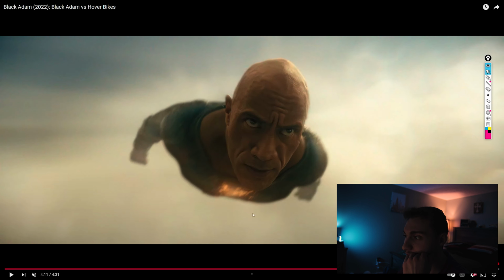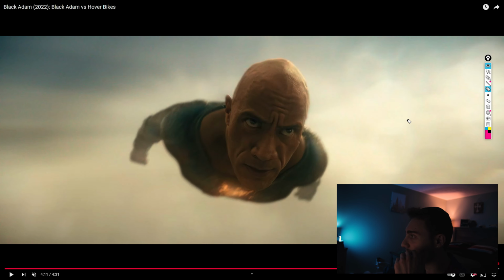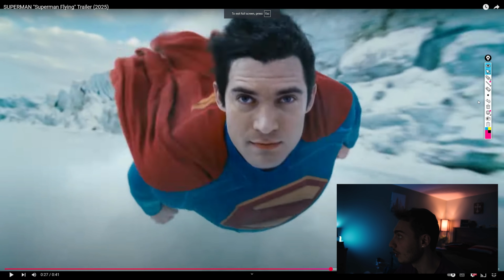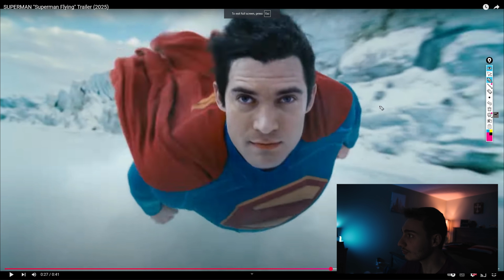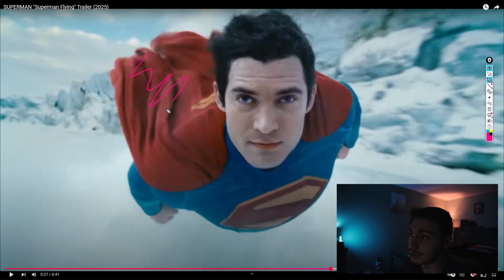Superman Shot, What's Really Wrong!!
We are going to Analyze the Superman shot EVERYONE is talking about!
What's wrong with it?